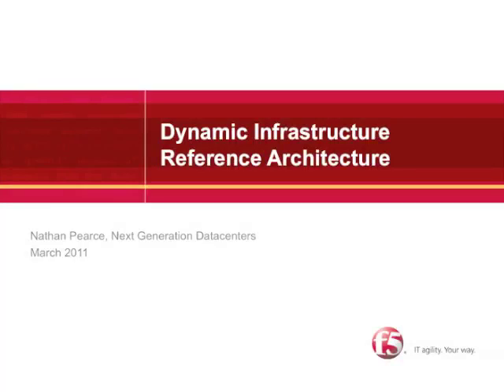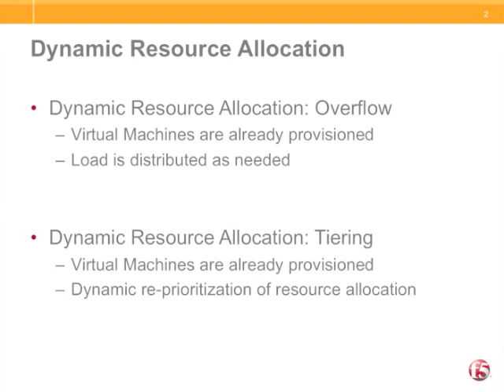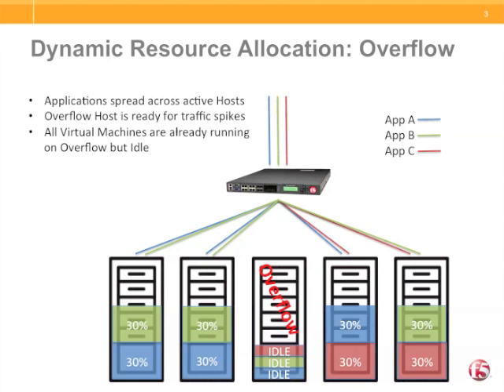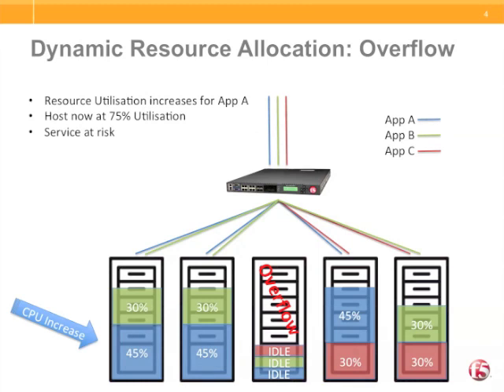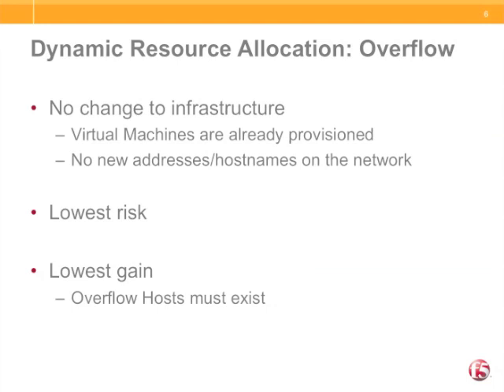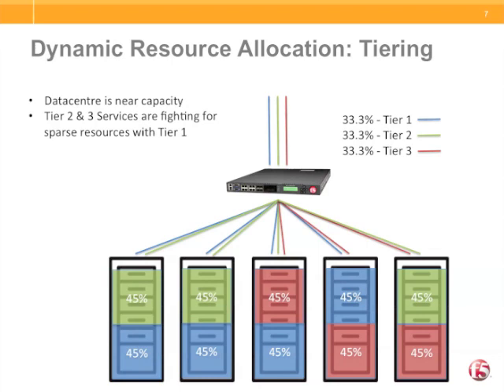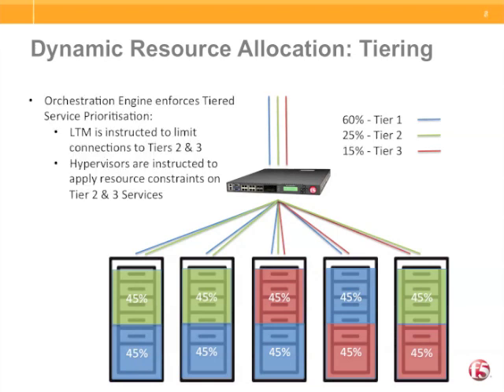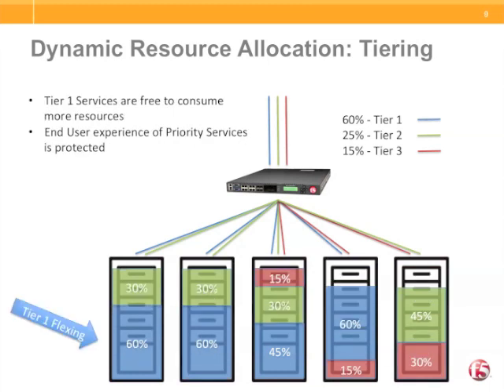Dynamic Resource Allocation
Dynamic Infrastructure Architecture: Dynamic Resource Allocation